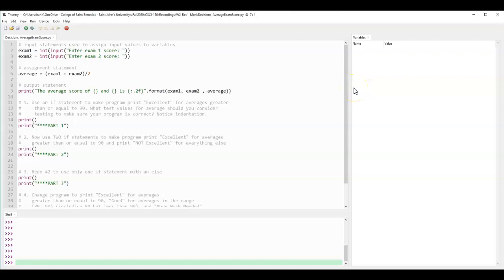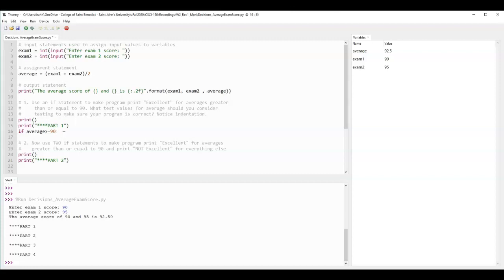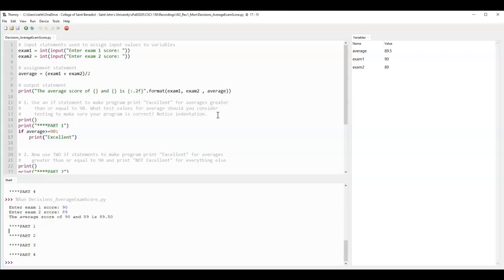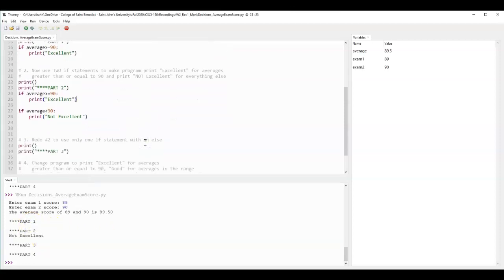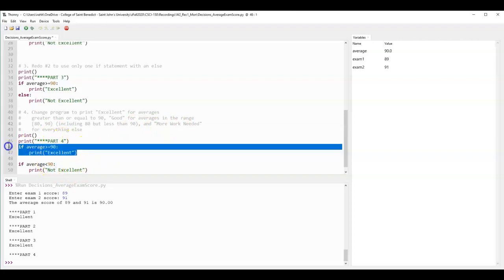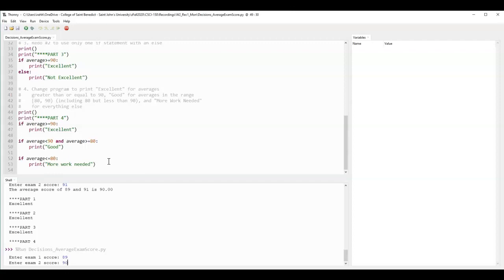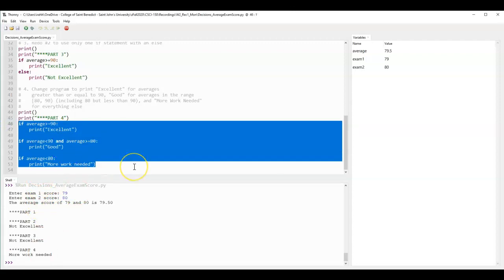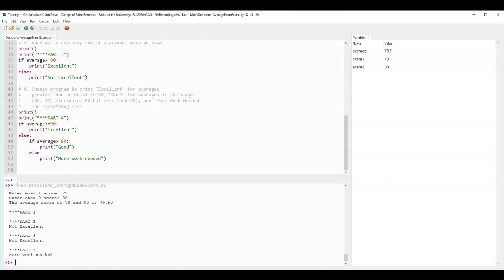CSCI-150: (Python recording #4) if/else statements, nested i